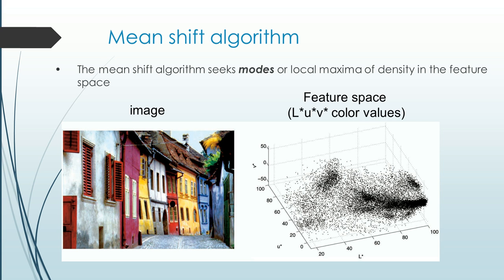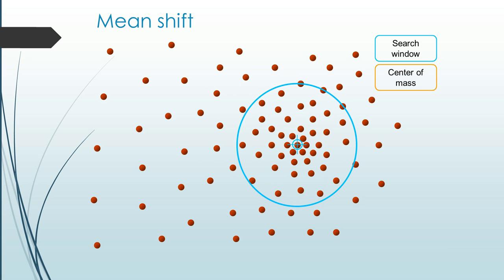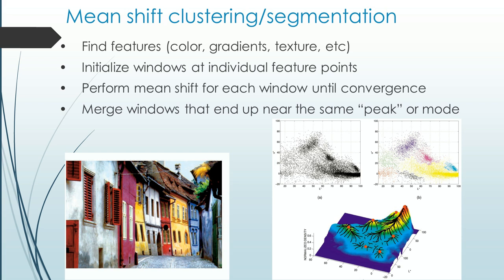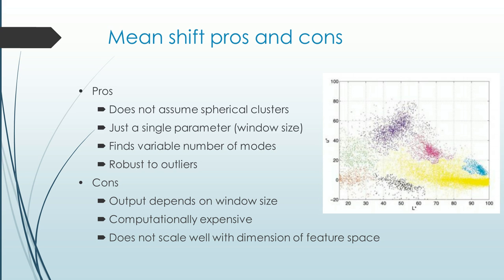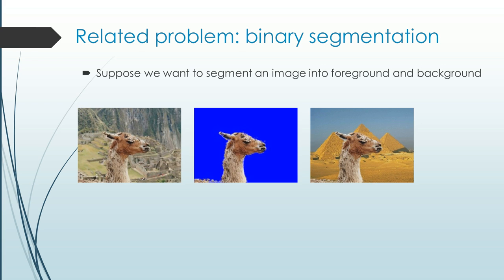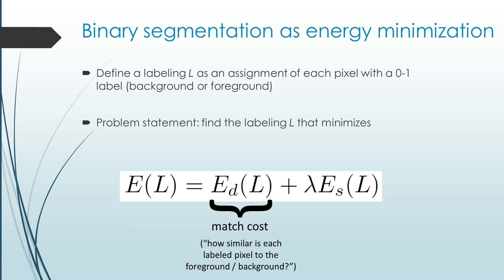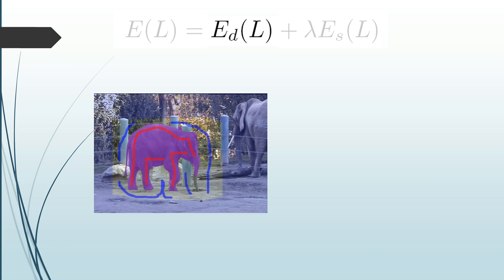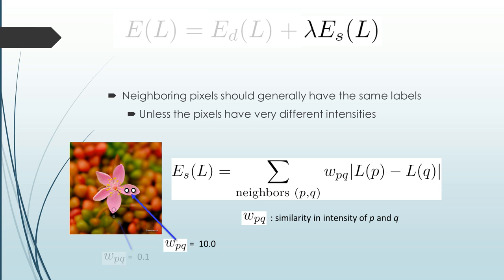Topics on advanced Robotics - Lecture 5 part2